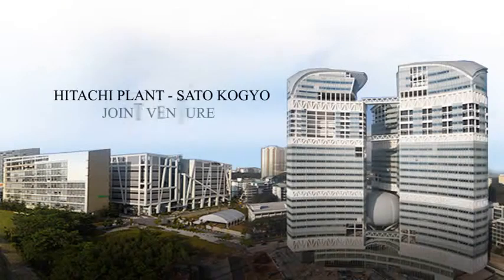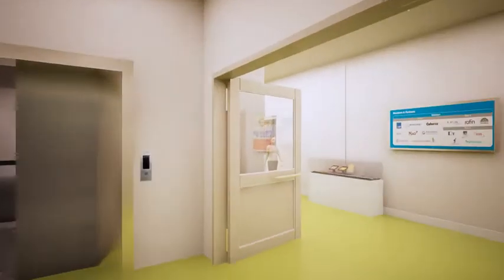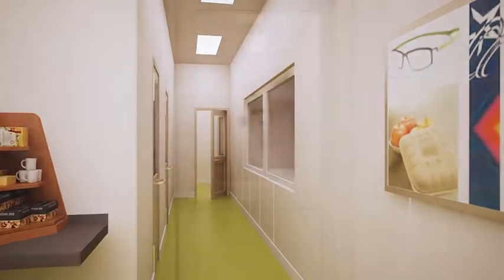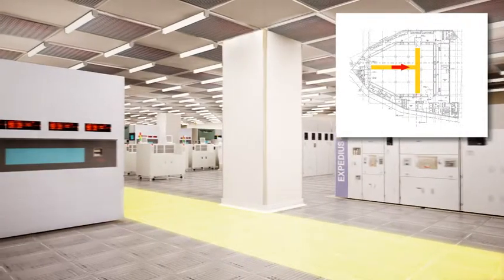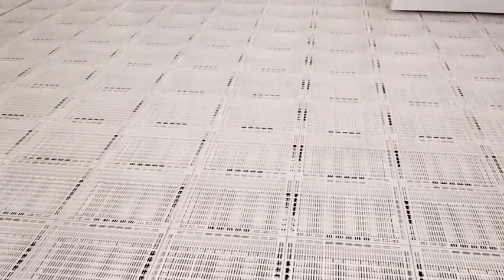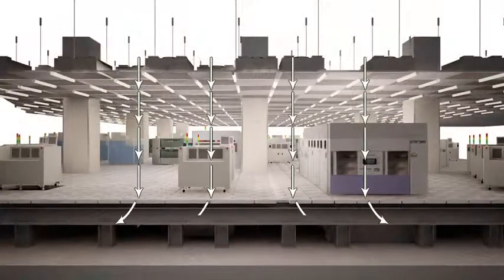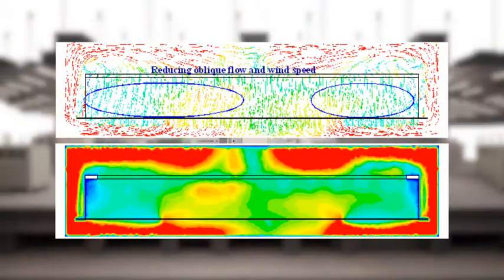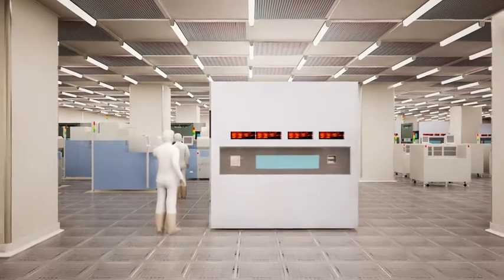Hitachi plant - Sato Kogyo Clean Room 3D Animation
Sixtrees Viz Comms Pte Ltd is the expert in 3D services such as architectural visualization, animation and AR-VR applications for a wide range of industries.